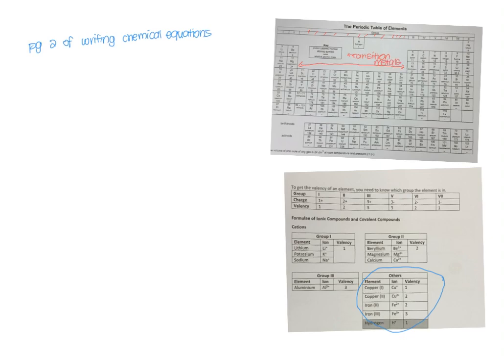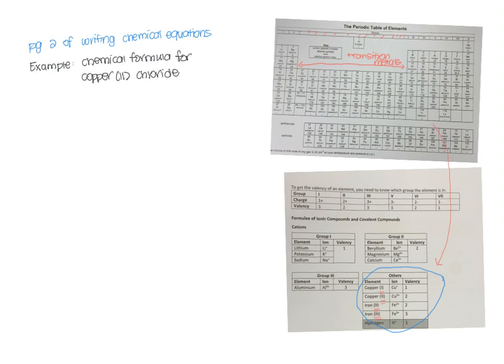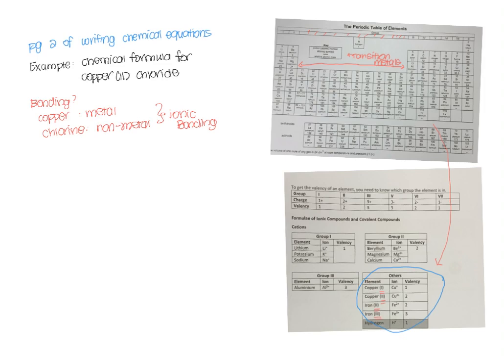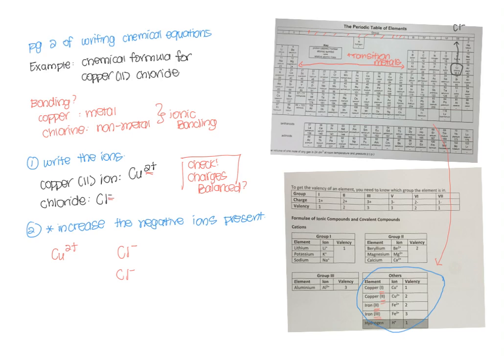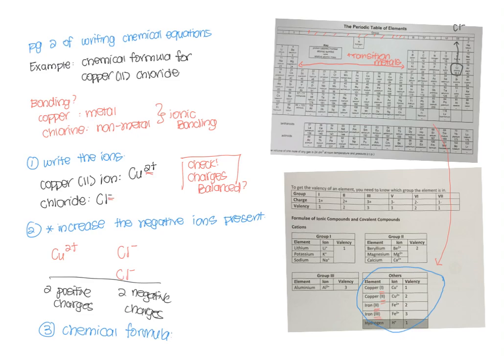[3E Writing Chemical Equations] Notes page 2